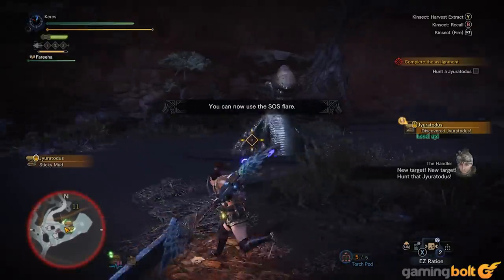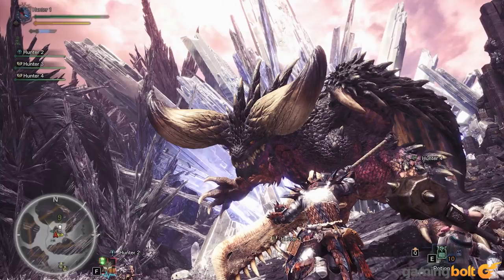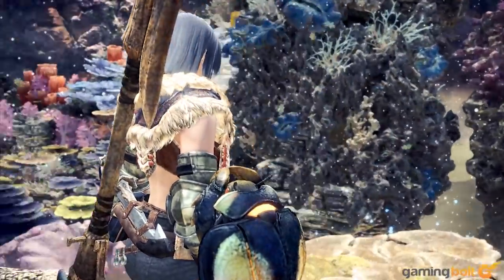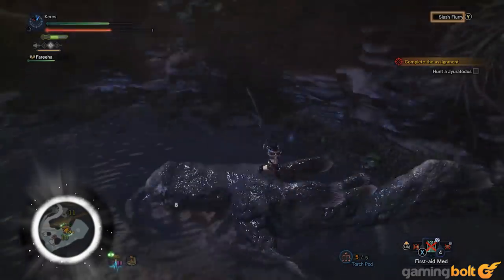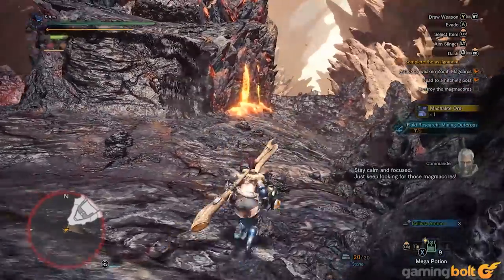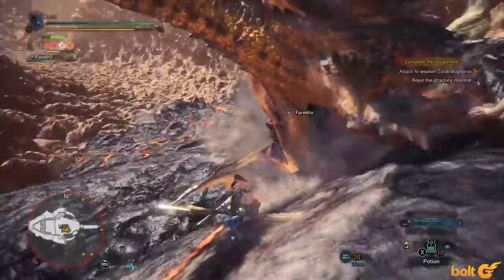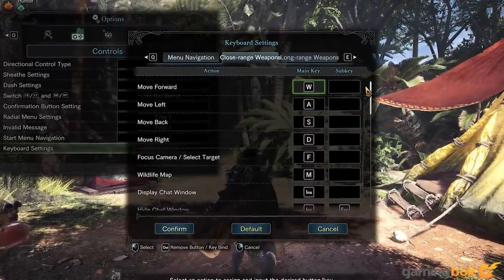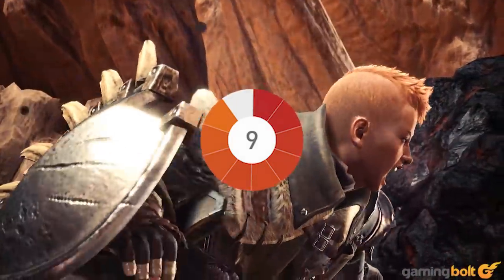Monster Hunter World PC Review - The Final Verdict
If this were a review of just Monster Hunter World, the negatives would have little effect on the overall package.  Given all the work and graphical brilliance that the PC version displays, it's a shame to have certain performance issues. Nevertheless, whether your system can handle it or Capcom offers more optimization, Monster Hunter World on PC comes recommended.